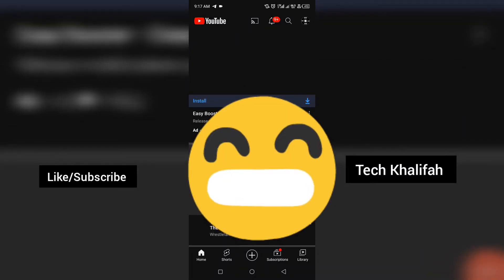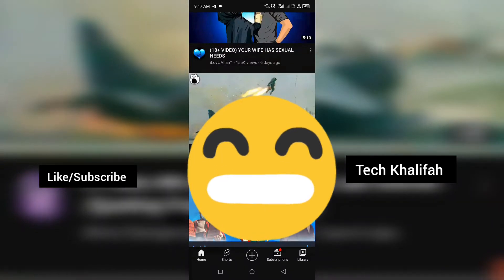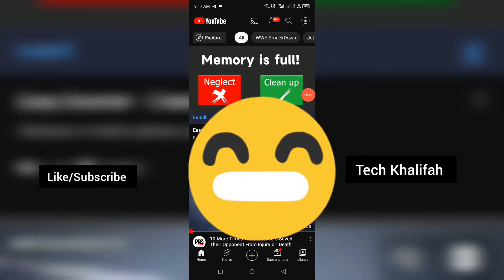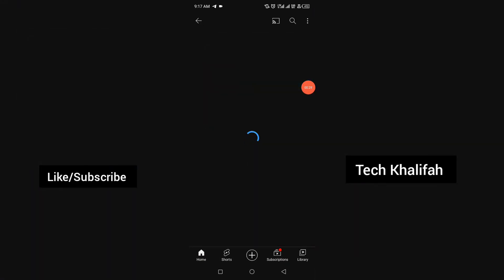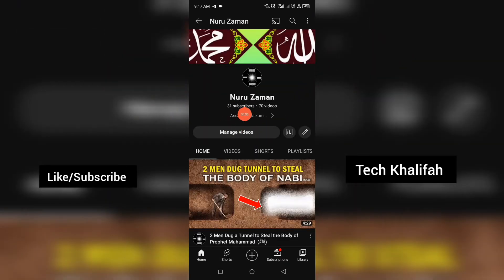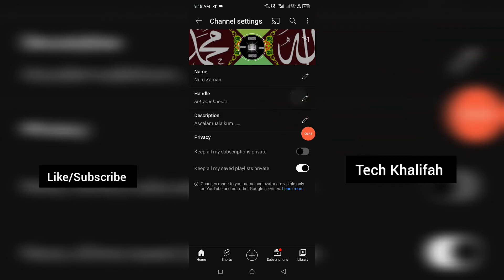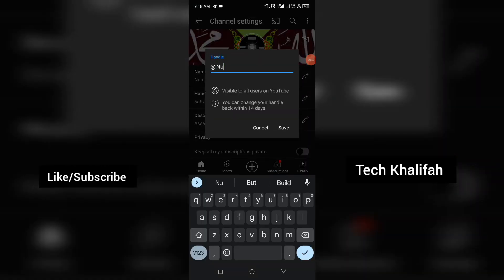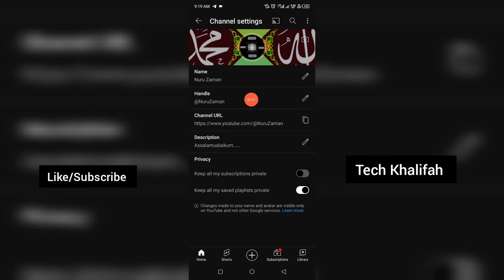How to create your YouTube channel Handle without 1000 subscribers - Enable your yt handle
Handles are a way for you to find and connect with creators on YouTube. Handles are unique and short channel identifiers separate from channel names, and they start with the “@” symbol. For example, @TechKhalifah .

All channels will have an associated handle that can be used to find and interact with other users– both creators and viewers. Your handle will also automatically become the new YouTube URL for your channel that will make it easy for people to discover you. For example, . You can use this URL to direct people to your channel when they’re not on YouTube. Each channel can only have one handle.

You’ll see your handle shown in more places over time. %You can also use your handle outside of YouTube to promote your channel%